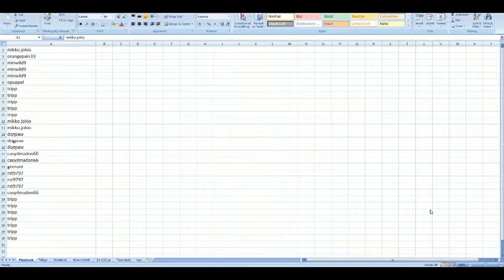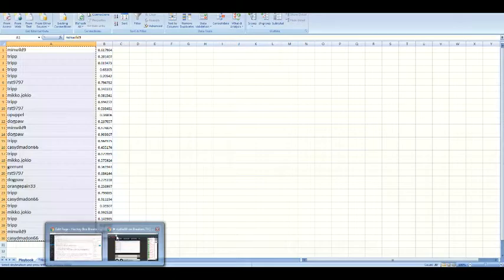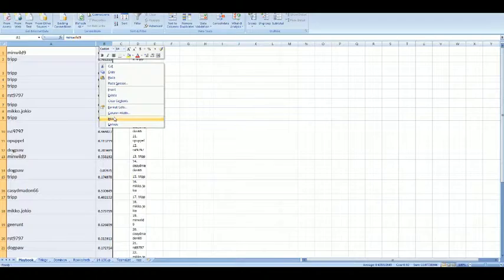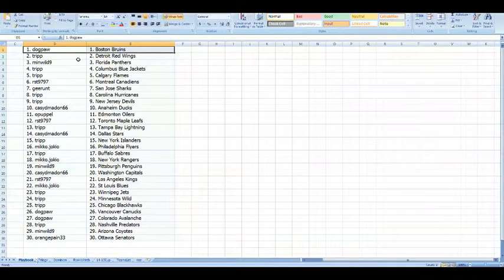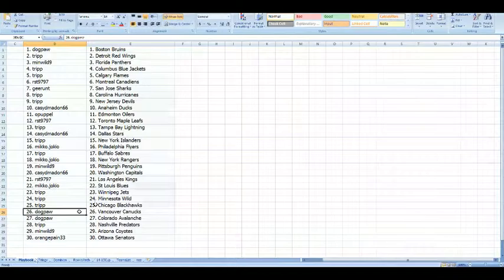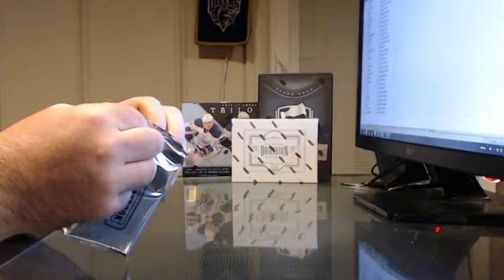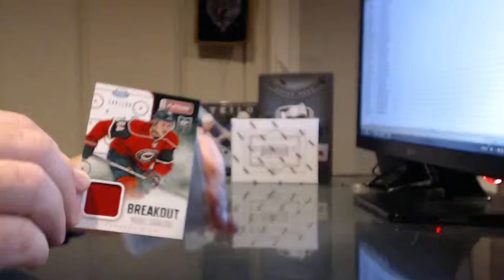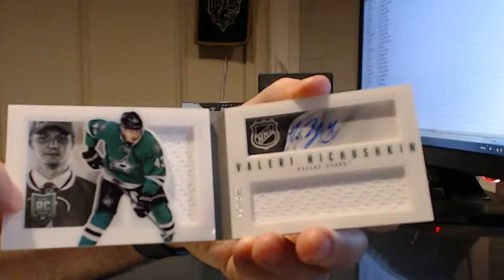Dec 4: Box By Box Breaks 13-14 Playbook